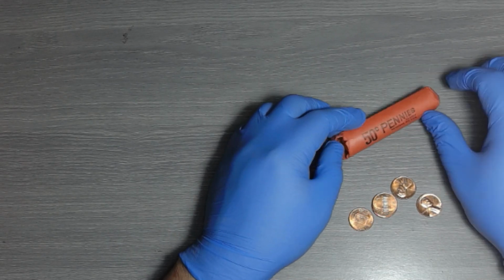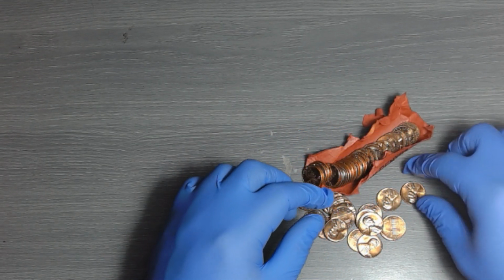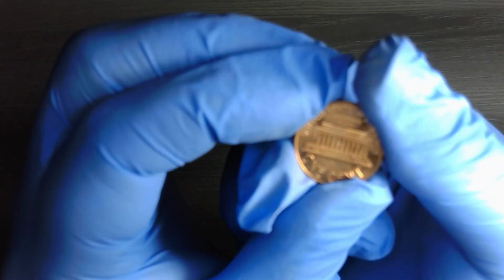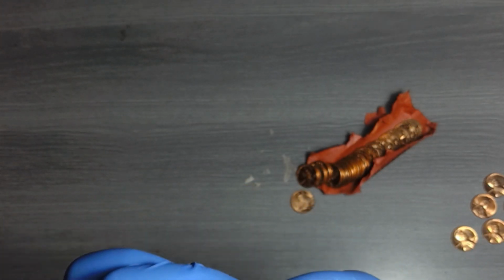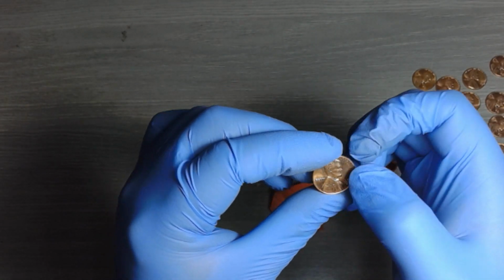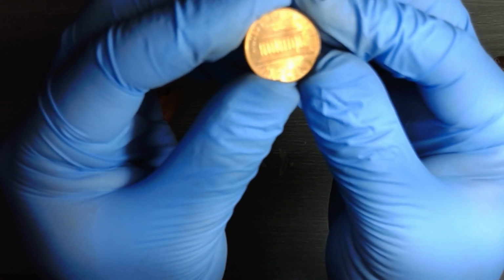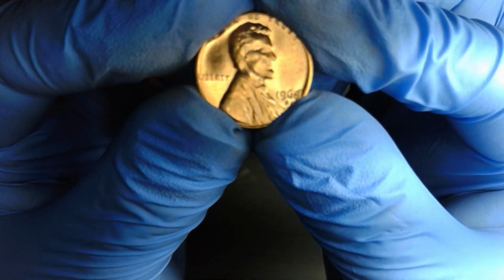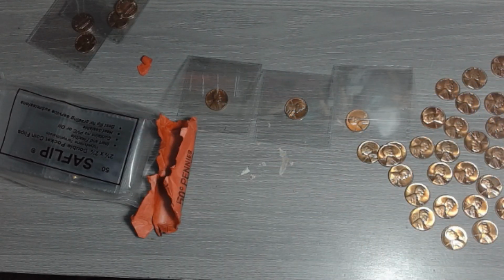2nd roll break on the 1968 S cents pennys let's see if we find some keepers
2nd roll break on the 1968 S cents pennys let's see if we find some keepers